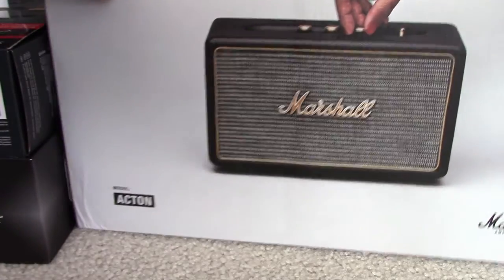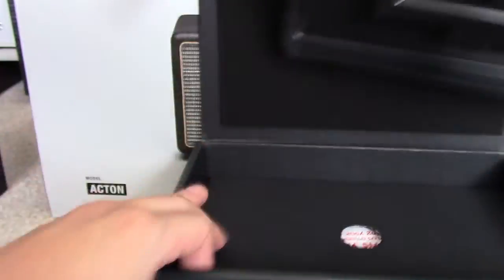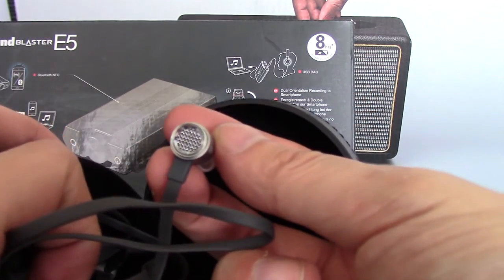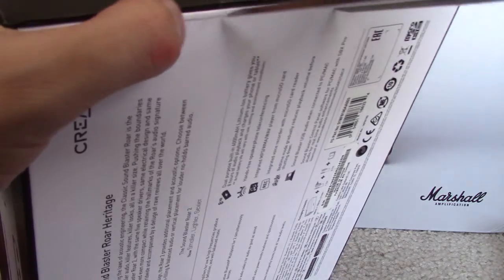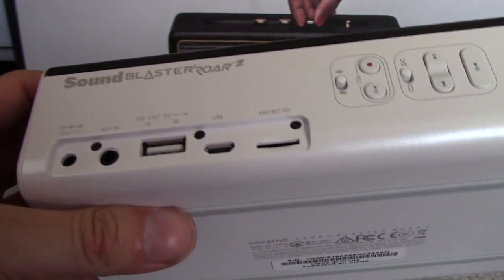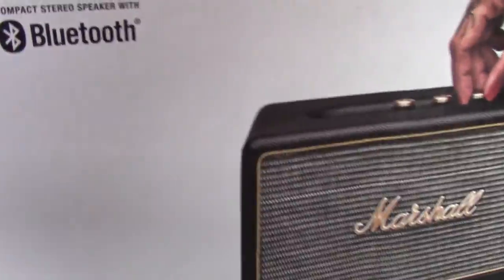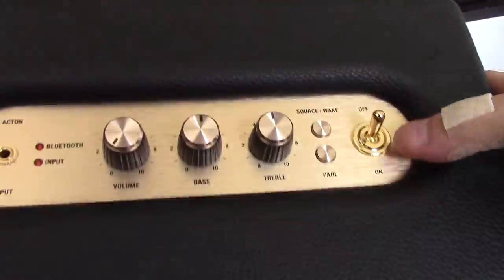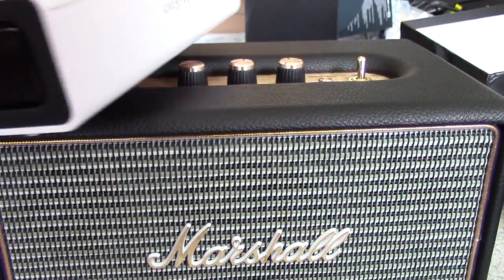Marshall Acton & Soundblaster Roar 2 unboxing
unboxing two bluetooth speakers, one portable, one not